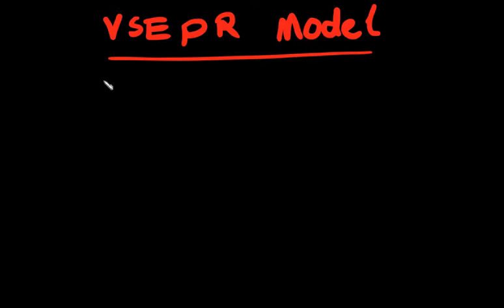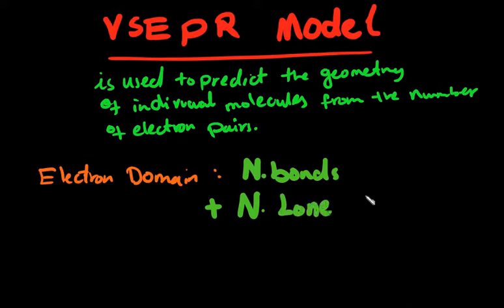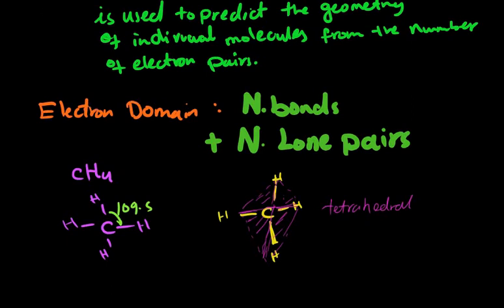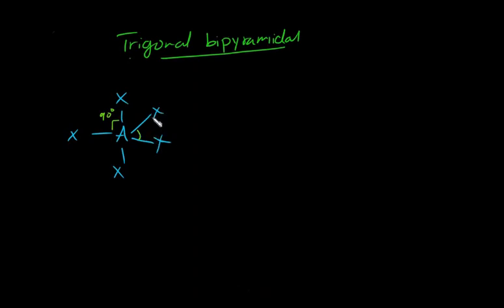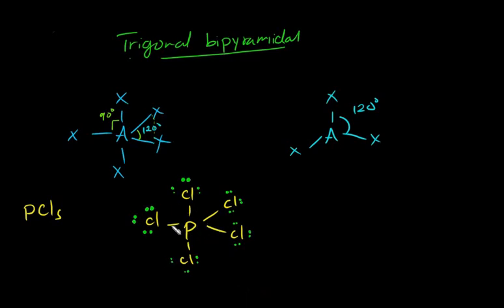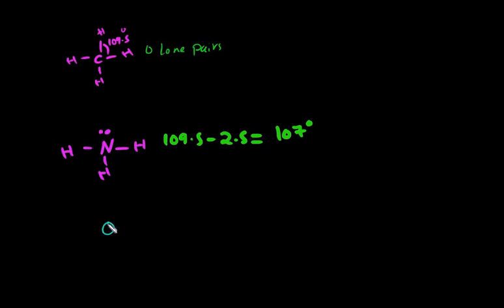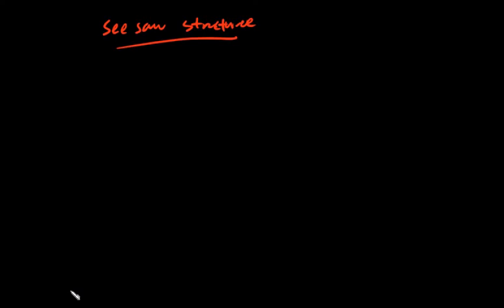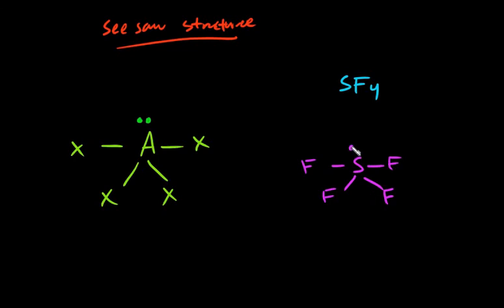VSEPR Model and Molecular Geometry